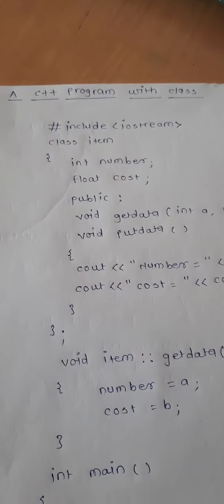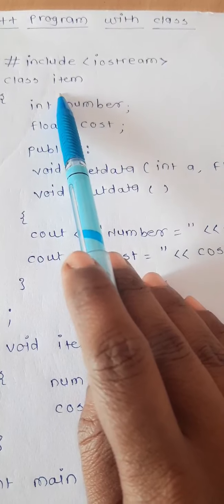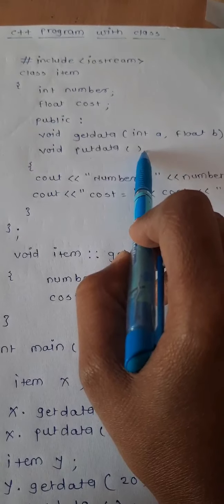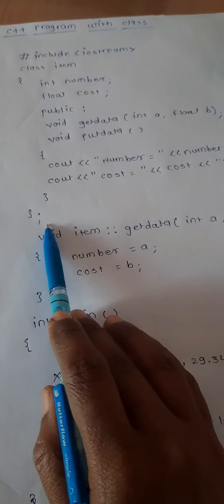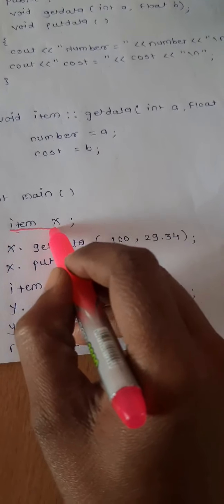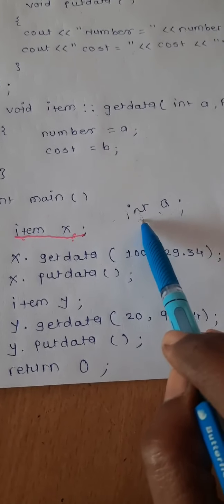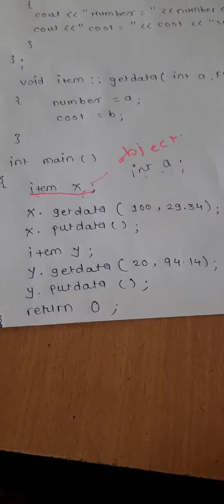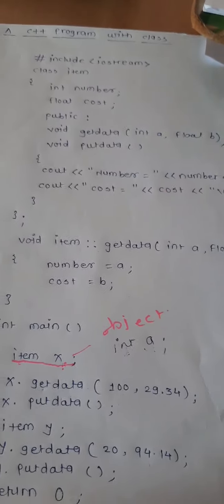Example of class and objects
A C++ program with class